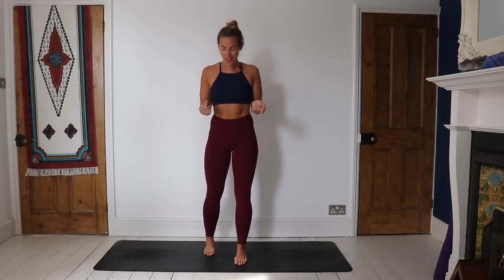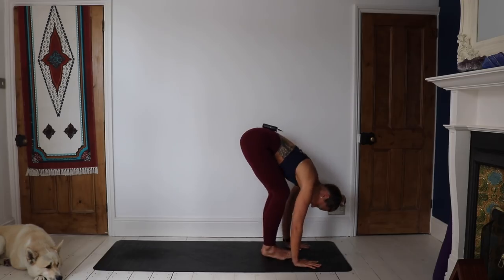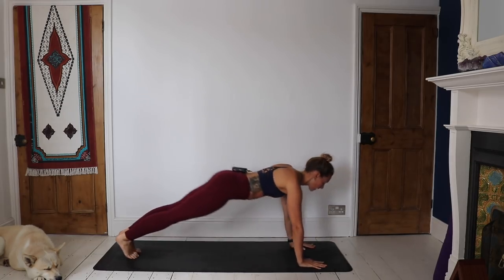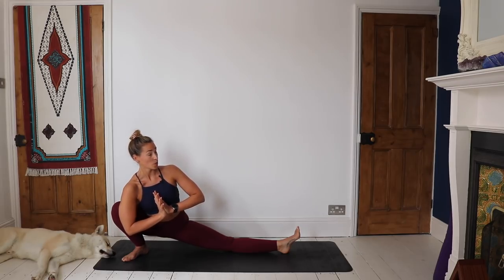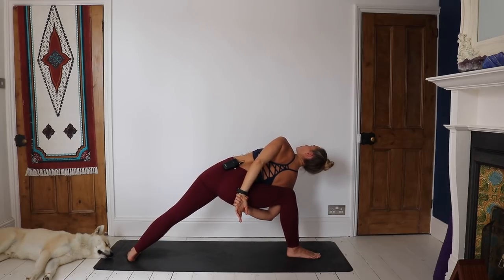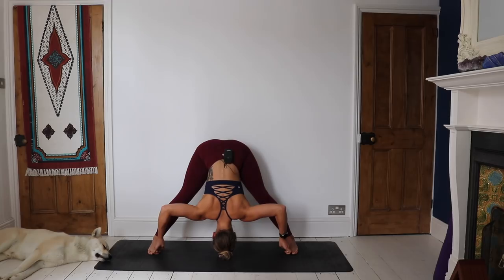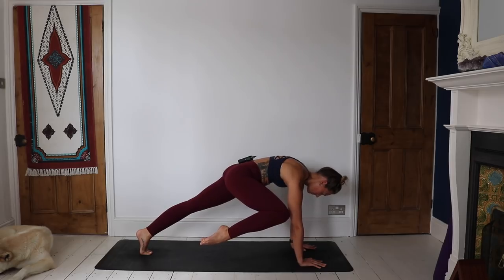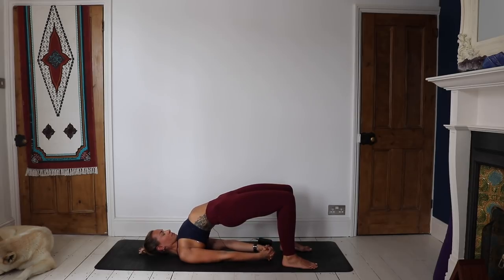INTERMEDIATE VINYASA FLOW | 30-Minute Yoga Practice | CAT MEFFAN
As always, do what feels good and move with the breath, being kind to yourself.

I'd LOVE to hear from you, so please do tag me in any tweets, Instagram, Facebook posts.

--- EQUIPMENT USED ---
I filmed this on my Canon EOS 80D with the Rodelink microphone. I didn't need lights for this video, but when I do, I use these studio lights